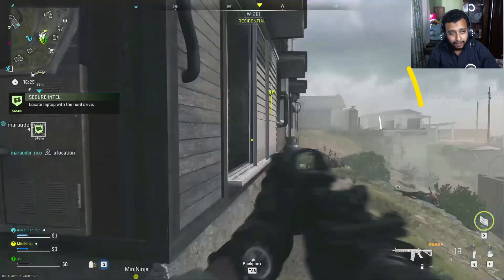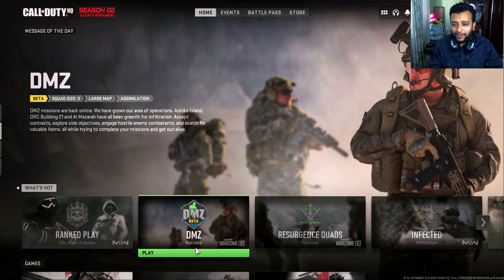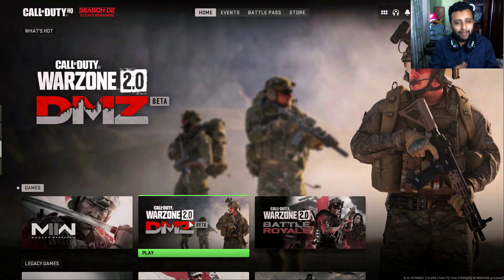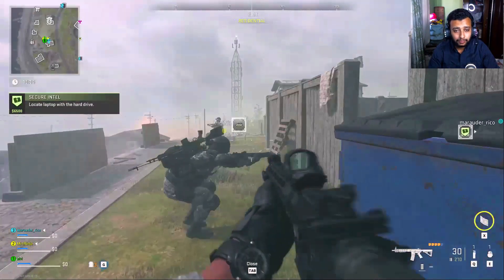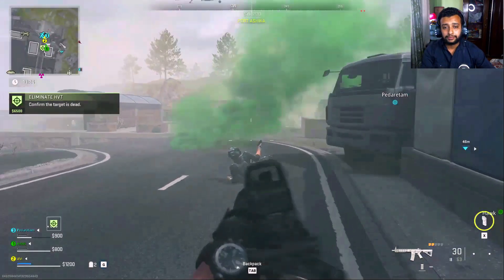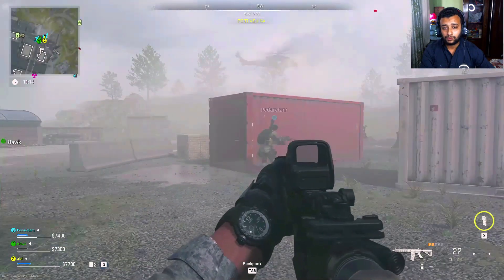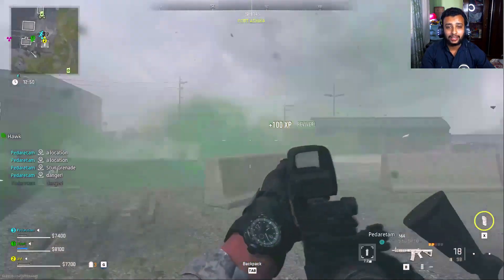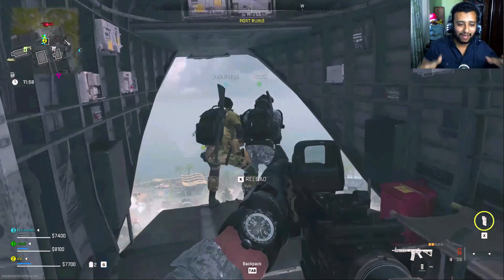Warzone 2.0 | DMZ | Ashika Map | Mamsa Sagi